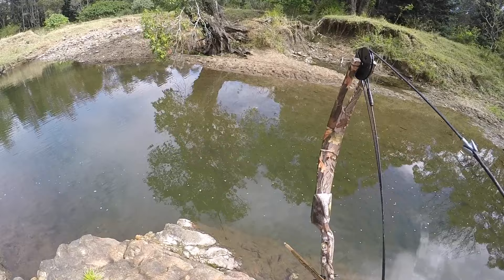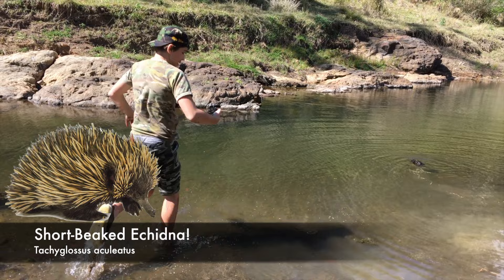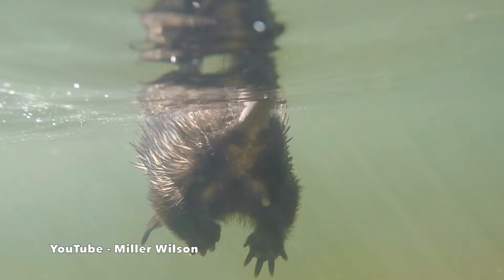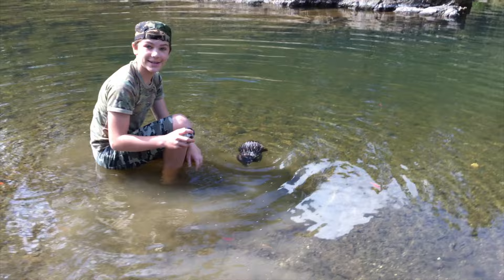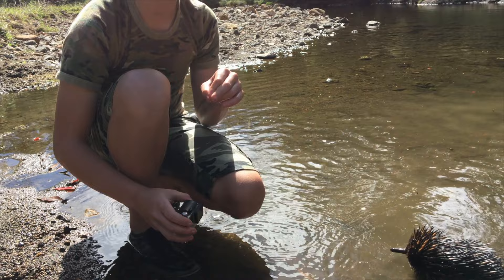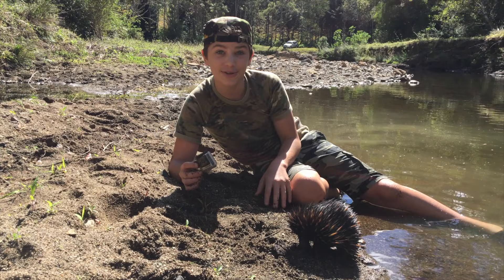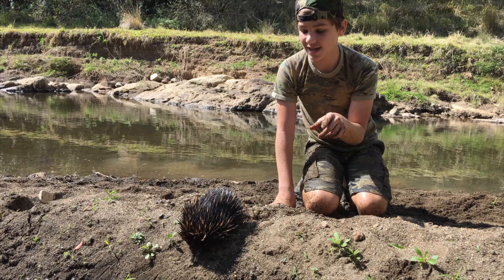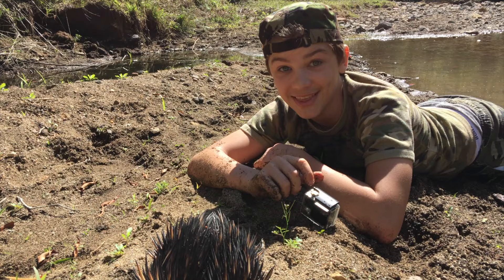Australian Echidna Adventure - RARE FOOTAGE HD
While filming my last video "Bowfishing HUGE Catfish - Catch n Cook" I stumbled upon the cutest creature I have ever come across, an Echidna, while she was swimming across a small stream. I managed to get this amazingly rare event on film and filmed her underwater adventure on my GoPro.

Now although Echidnas have been known to swim across rivers and creeks to find new land, I am almost certain that I am the first person to film underwater footage of an echidna swimming! This was one of the coolest things that I have ever experienced and I will never forget this moment :)

Thanks so much, Miller :)

If you liked this video, be sure to check out the time where I went swimming with a HUGE python!